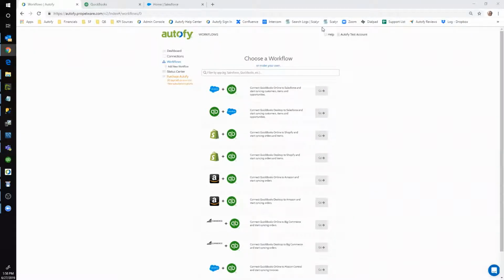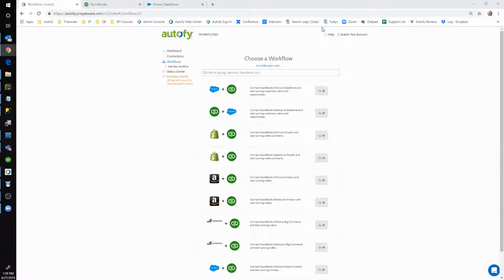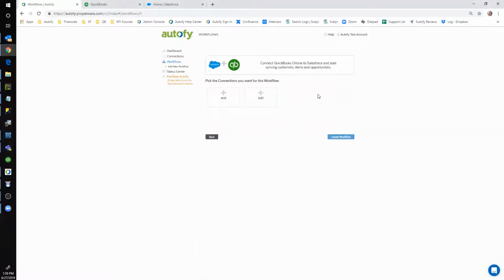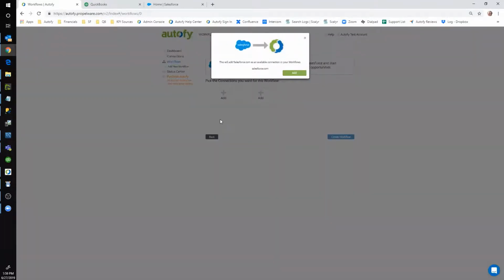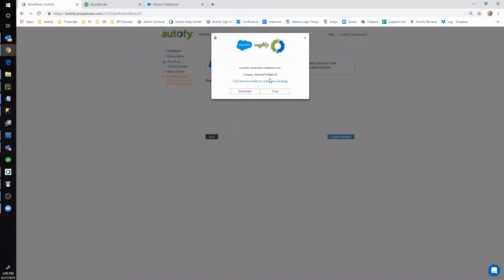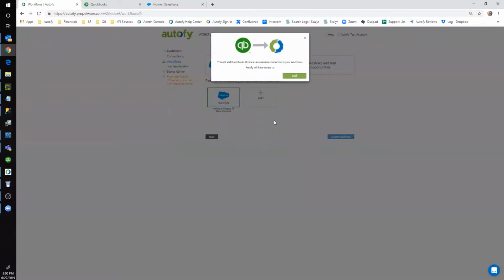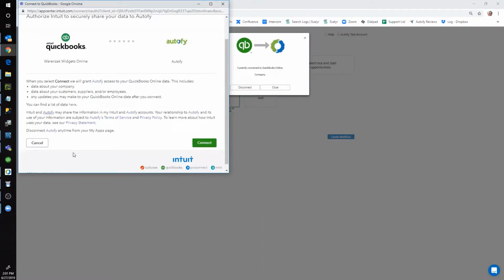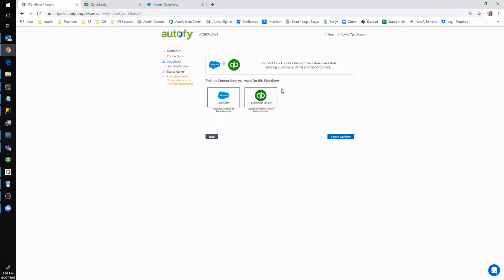Autofy: Connecting to QuickBooks Online and Salesforce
Join Emily as she walks you through how to set up Autofy to connect to both QuickBooks Online and Salesforce in less than 5 minutes.